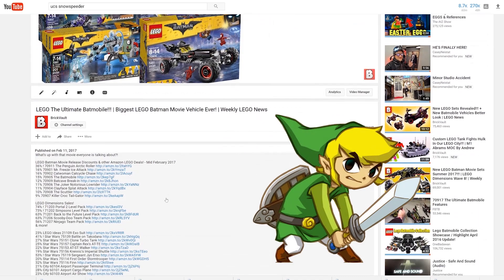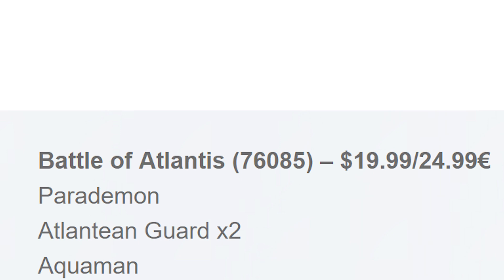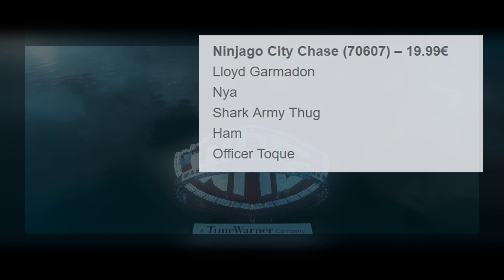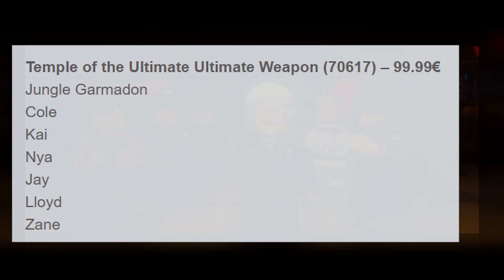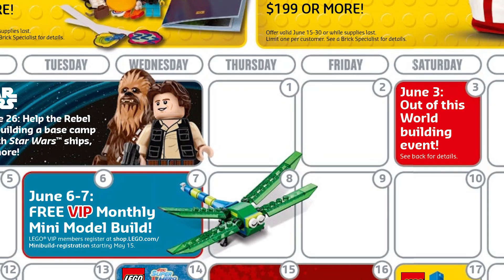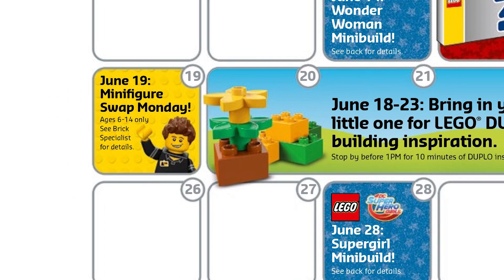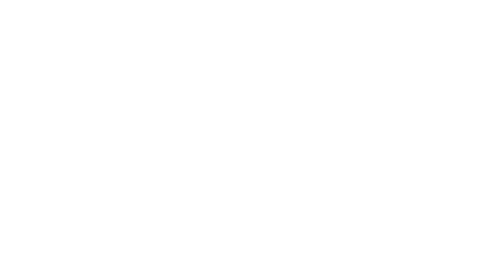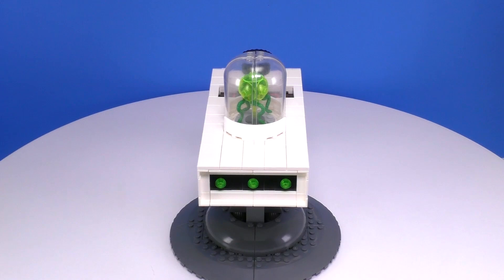LEGO Marvel 2017 Thor Ragnarok & DC Justice League Set Info! | Ninjago Movie Set Info | LEGO News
Pre-order LEGO DC Comics Super Heroes Build Your Own Adventure

May The 4th Be With You! Amazon LEGO Star Wars Celebration Sales!
17% Y-Wing Starfighter (75172)
33%! Rebel U-Wing Fighter (75155)
7% AT-ST Walker (75153)
24% Krennic’s Imerial Shuttle (75156)
24% Rey’s Speeder (75099)
25% Poe’s X-Wing Fighter (75102)
22% First Order Transporter (75103)
12% Imperial Assault Carrier (75106)
27% First Order Stormtrooper (75114)
12% TIE Advanced Prototype (75128)
21% Wookiee Gunship (75129)
30% Carbon-Freezing Chamber (75137)
35% Eclipse Fighter (75145)
10% Imperial Assault Hovertank (75152)
23% Star Wars: Star Scavenger 75147
47% Star Wars 75119 Sergeant Jyn Erso
12% Star Wars 75139 Battle on Takodana

LAST WEEK
35% Disney Princess Anna's Snow Adventure 41147
26% City Volcano Exlopation Base 60124
27% Dimensions: Dr. Who Level Pack 71204
24% Ideas: Adventure Time 21308

CITY, CREATOR, CLASSIC
34% City 60110 Fire Station
27% City 60052 Cargo Train
23% City 60051 High-speed Passenger Train
17% City 60109 Fire Boat
34% City 60108 Fire Response Unit
24% City 60104 Airport Passenger Terminal
28% City 60101 Airport Cargo Plane
30% City 60103 Airport Air Show
25% Creator 31051 Lighthouse Point
33% Creator 31045 Ocean Explorer
29% Classic 10696 Medium Creative Box
30% Classic 10693 Creative Supplement
20% Classic 10698 Large Creative Brick Box

LEGO BATMAN MOVIE
15% 70901 Mr. Freeze Ice Attack
20% 70902 Catwoman Catcycle Chase
24% 70905 The Batmobile
20% 70904 Clayface Splat Attack
25% 70909 Batcave Break-in
12% 70906 The Joker Notorious Lowrider
20% 70908 The Scuttler

DIMENSIONS
67% 71202 Simpsons Level Pack
57% 71203 Portal 2 Level Pack
39% 71206 Scooby-Doo Team Pack
45% 71201 Back to the Future Level Pack

NINJAGO
15% 70627 Dragon's Forge
22% 70604 Tiger Widow Island
23% 70594 The Lighthouse Siege
28% 70592 Salvage M.E.C.
29%70595 Ultra Stealth Raider

MINECRAFT
33% 21124 The End Portal
28% 21122 the Nether Fortress
30% 21121 the Desert Outpost

SUPER HEROES
20% 76078 Hulk vs. Red Hulk
33% 76051 Super Hero Airport Battle

LEGO DC Comics Super Heroes Justice League Set Info

LEGO DC Comics Super Heroes: Build Your Own Adventure